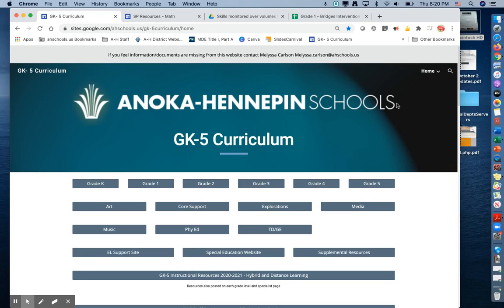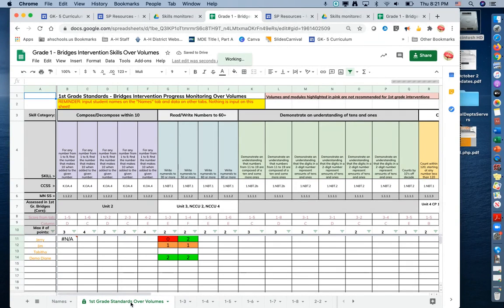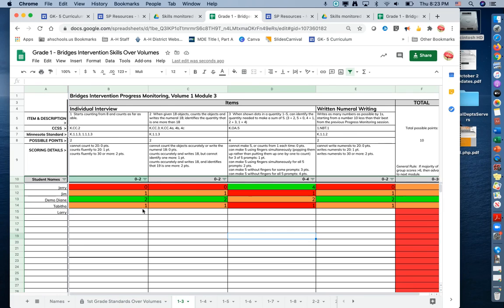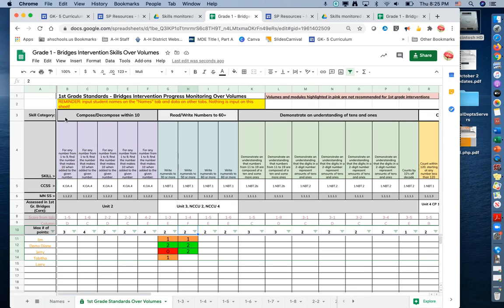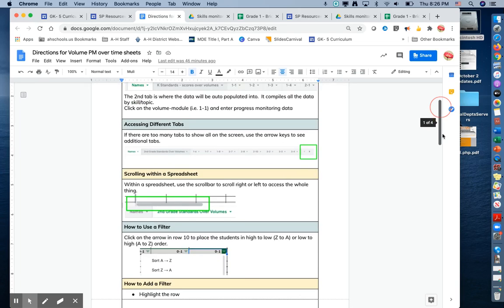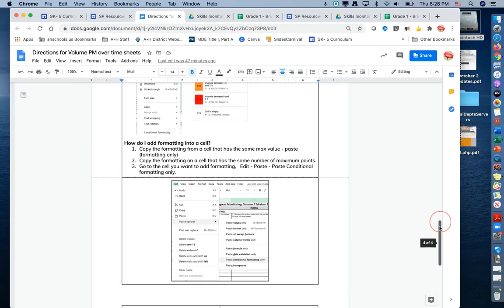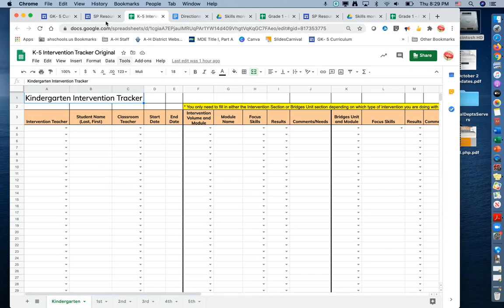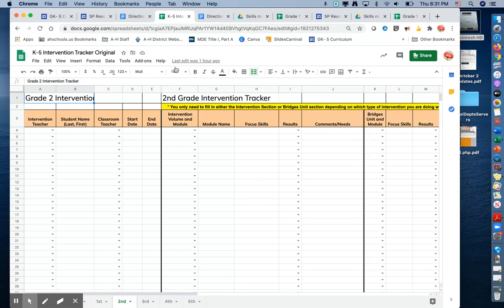BI Progress Monitoring Sheets and Tracking Interventions